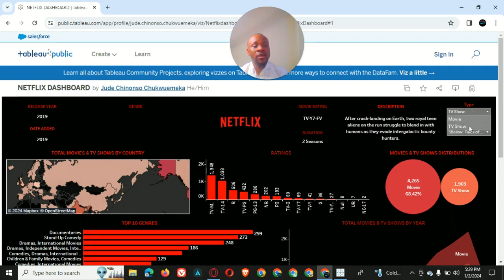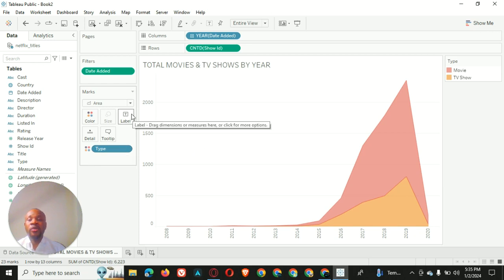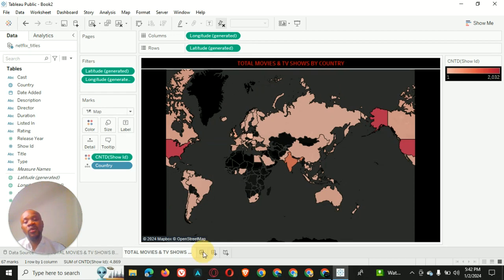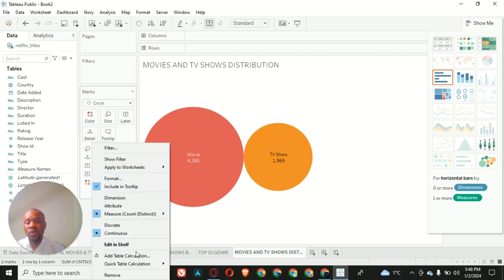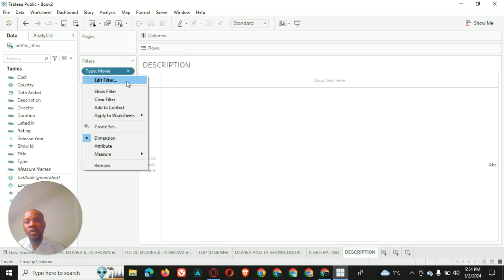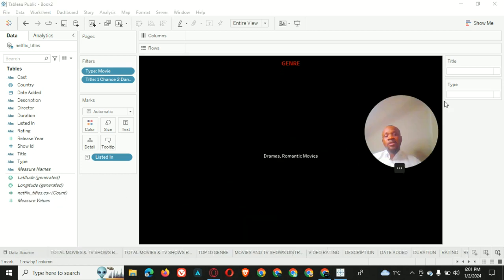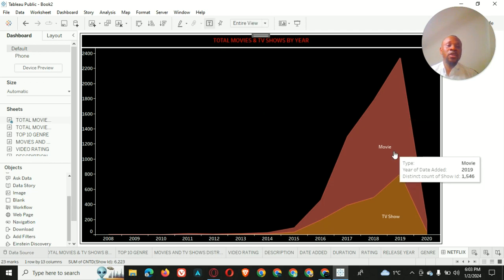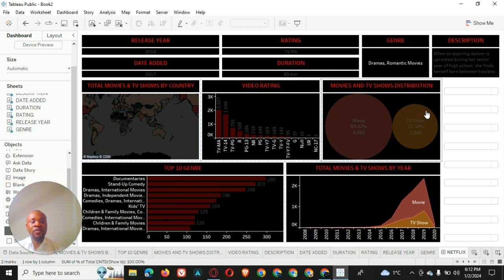How to Create an Amazing and Impressive Netflix Dashboard in Tableau.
Link to download the dataset(Steps to download the file: when you click on download, you can see the raw data, you can select all, copy and paste them into a CSV file or text file within your local working directory.) :

Netflix
Tableau for beginners
Tableau desktop
Netflix movies
Netflix TV shows
Netflix series
Netflix dashboard
data analysis
data analyst
data science
Netflix ratings